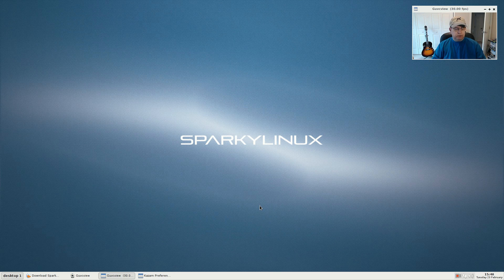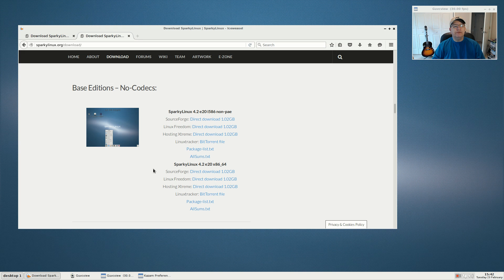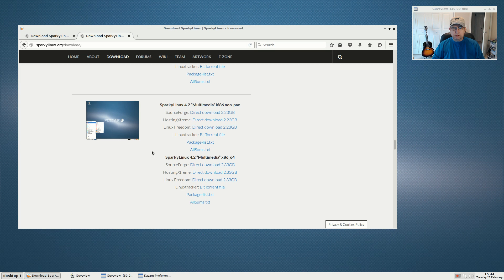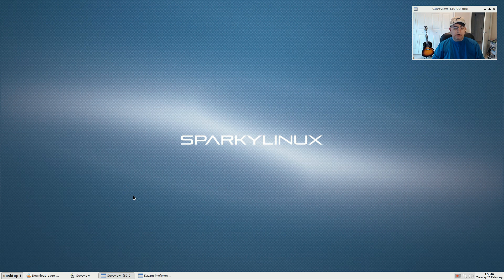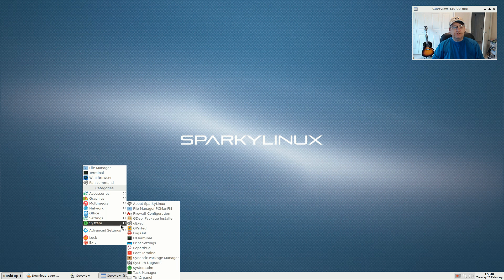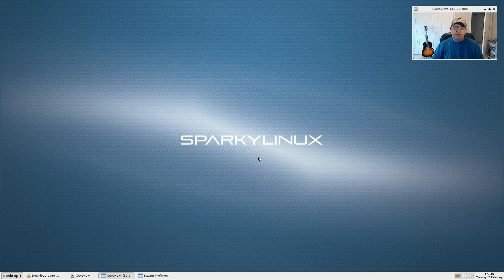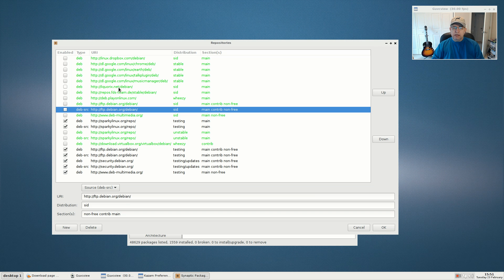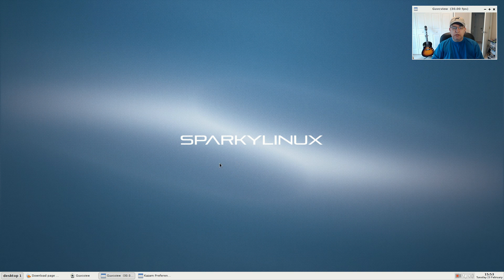Sparky Linux Minimal Install Devel Version with Openbox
This is my first look at the latest Sparky Linux Devel release based on Debian Testing. It is a minimal install with Openbox. Hope you enjoy!